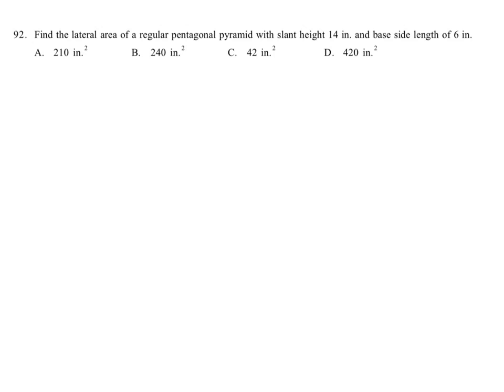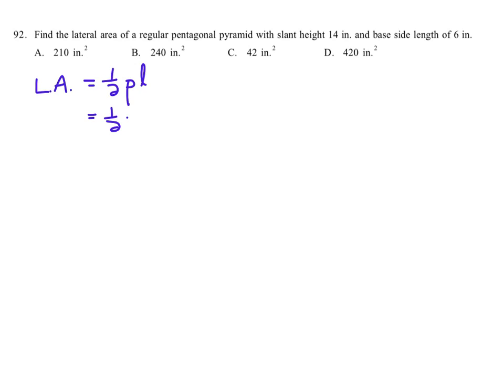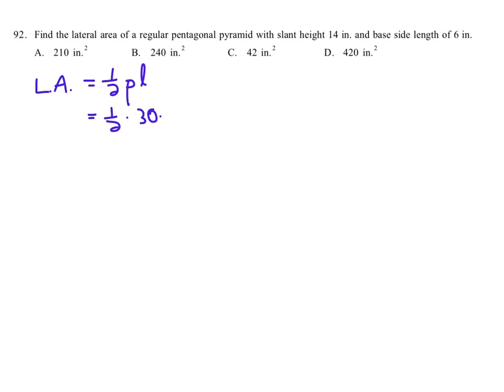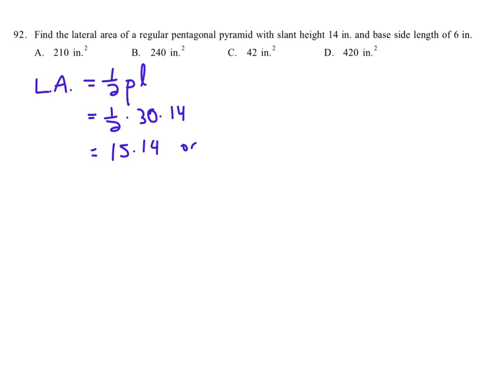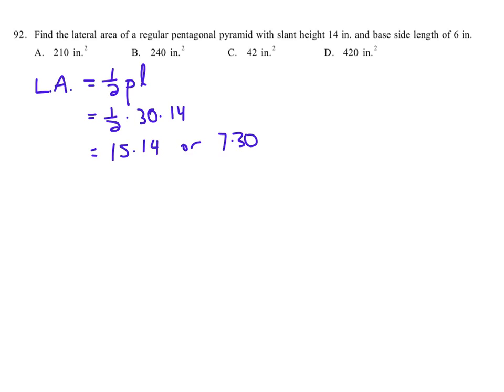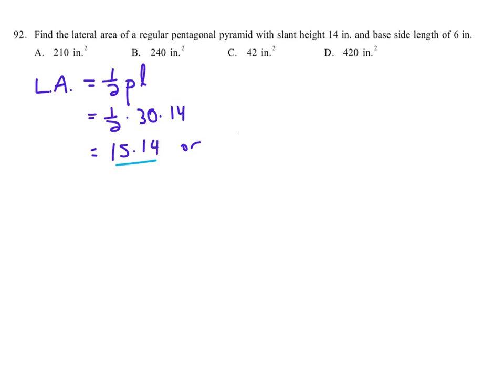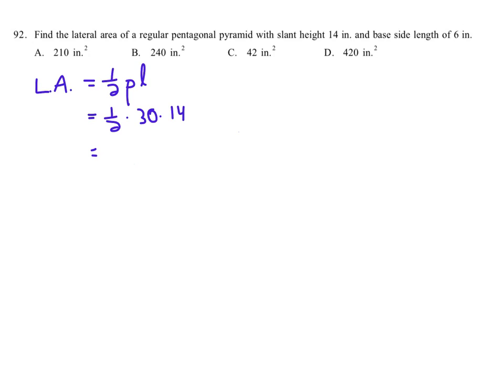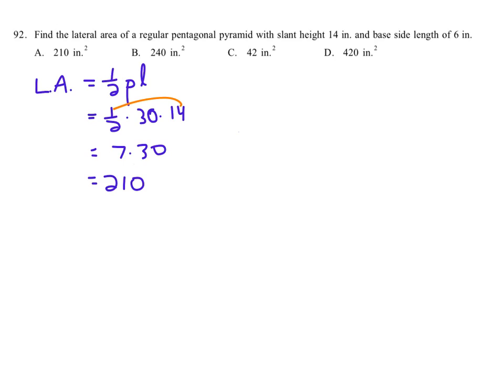Geometry Final Exam Practice #92